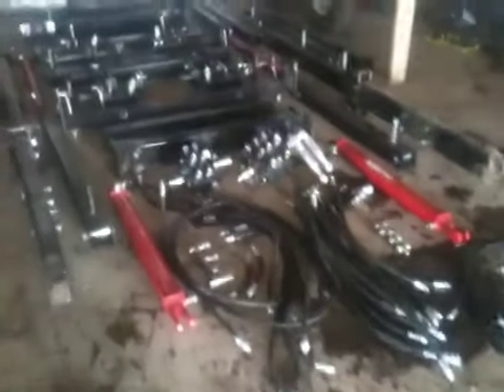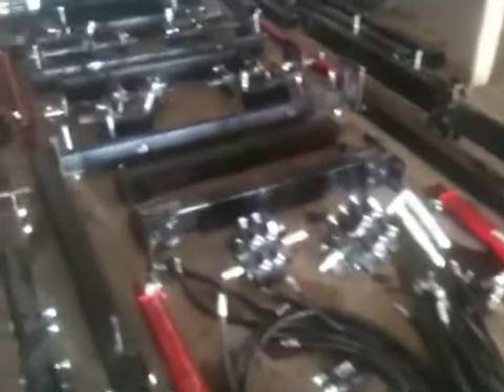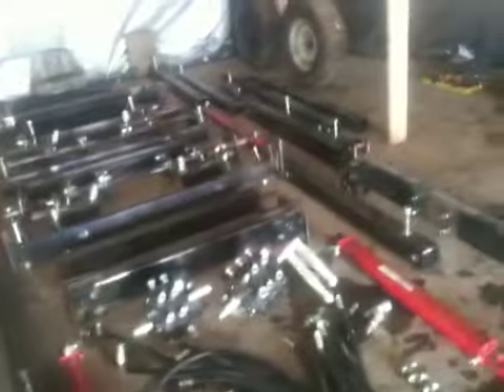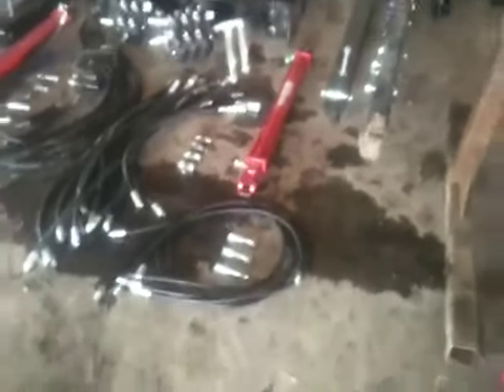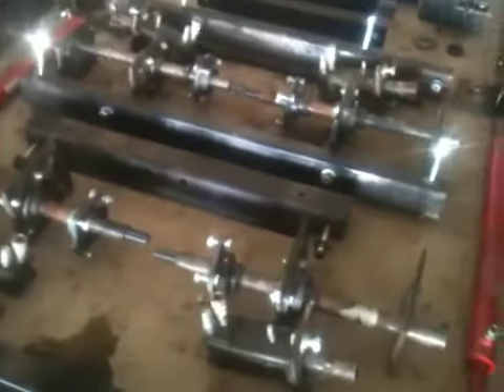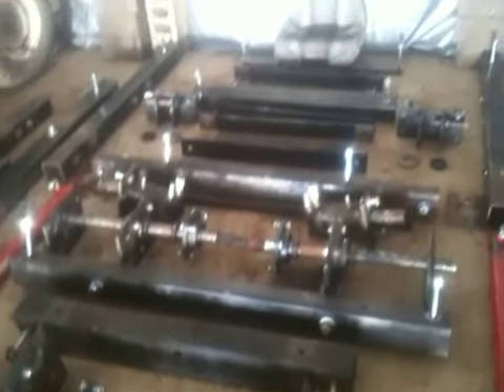Tractor in pieces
Vkvlgogifififi